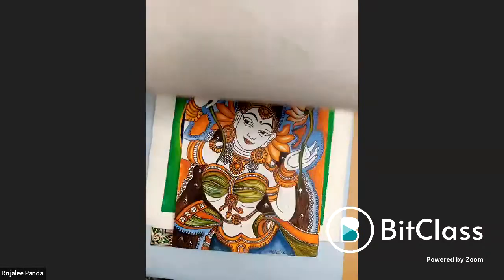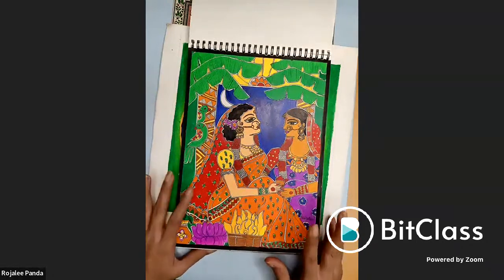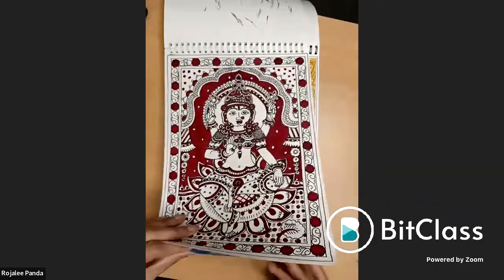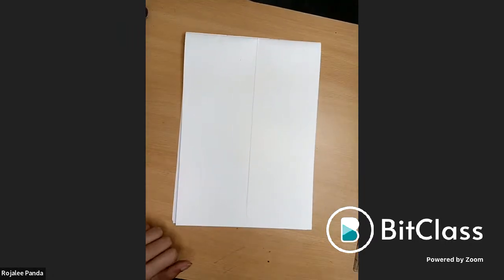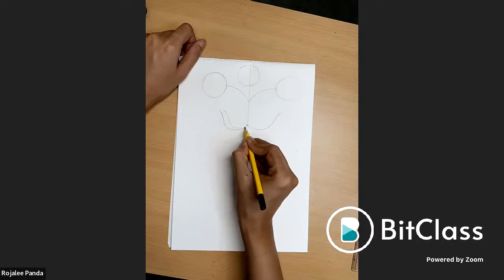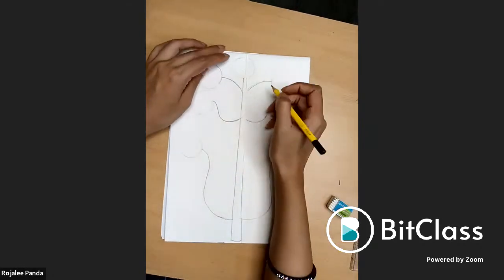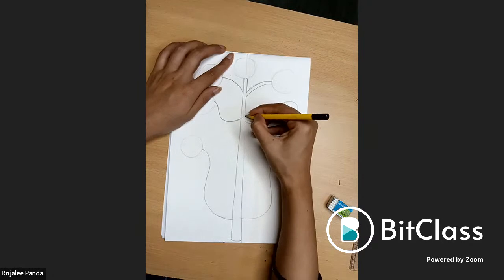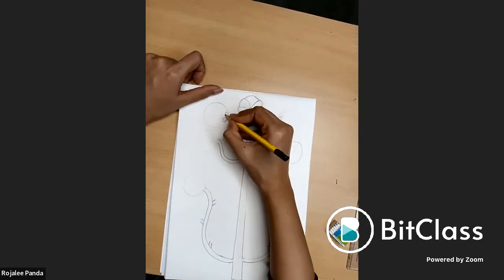LIVE - Kalamkari Class !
Then let's learn Kalamkari Art

Kalamkari Art is a famous fabric hand-painting done on cloth with natural materials, the great Sri Krishnadevaraya introduced this art in India.
No chemicals materials are used in this. Andhra Pradesh is known for this very famous art that runs back in time.
Kalamkari involves 17 steps in it such as block making, cloth treating, printing, and washing, etc. In this course, I will take you through detailed learning of this Indian folk art including the Kalamkari Motives and Borders. We will also work on creating birds and other Kalamkari art.